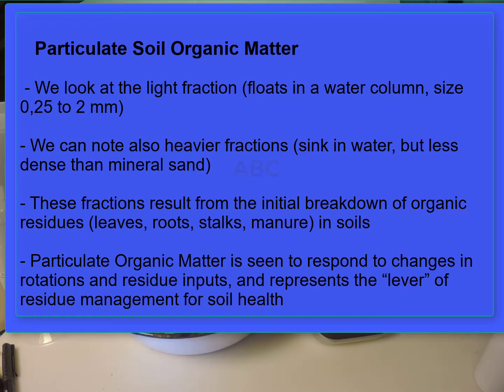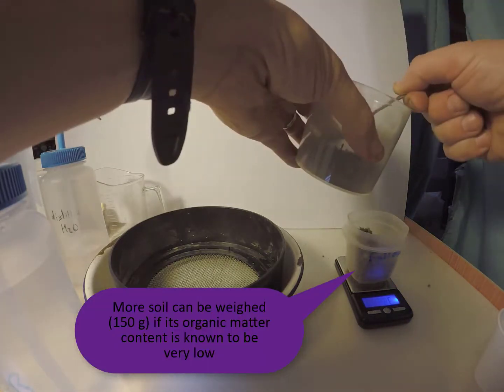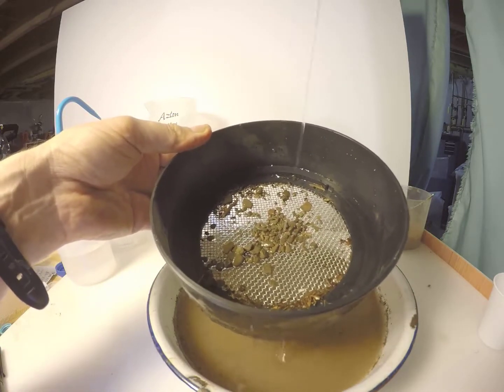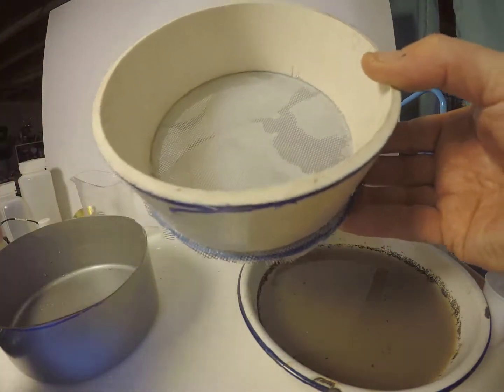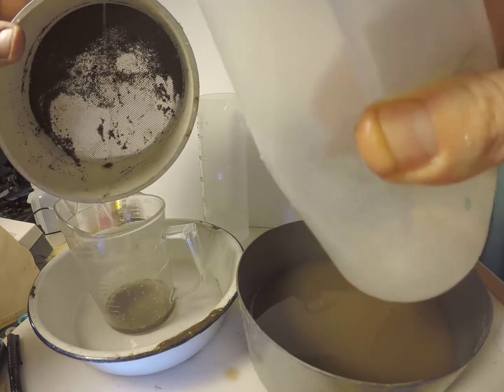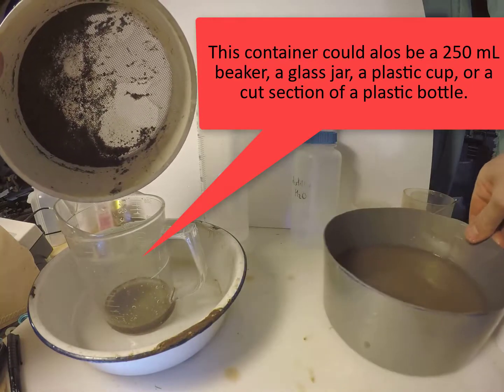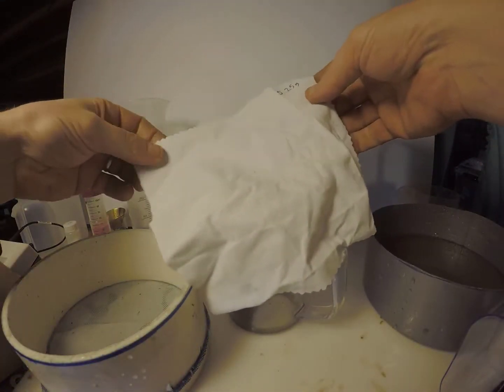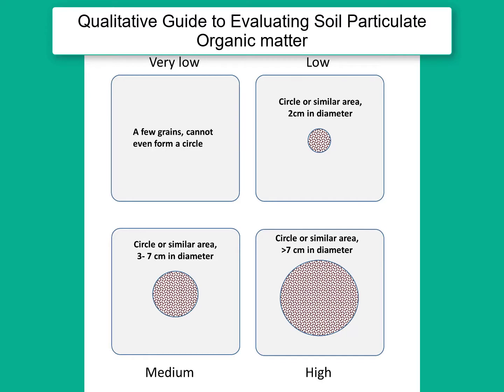Particulate Organic Matter in Soils - simple method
A demonstration / measurement method for understanding light fraction organic matter in soils, with a rough qualitative rating at the end.